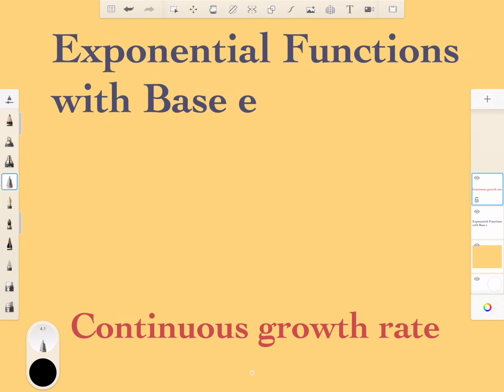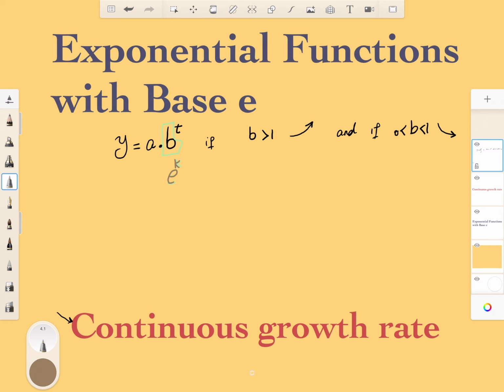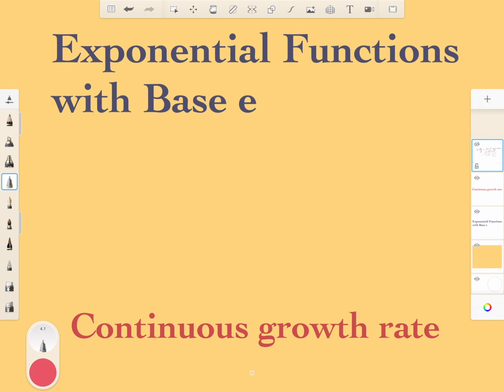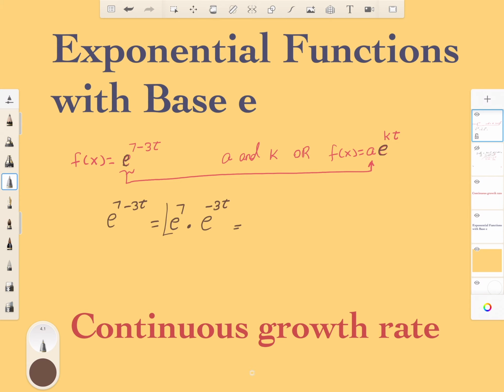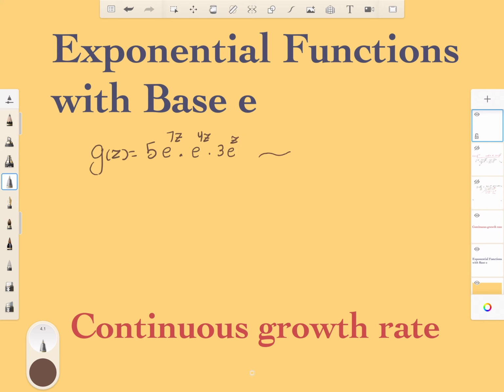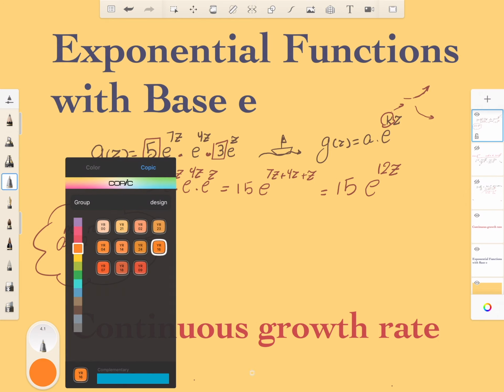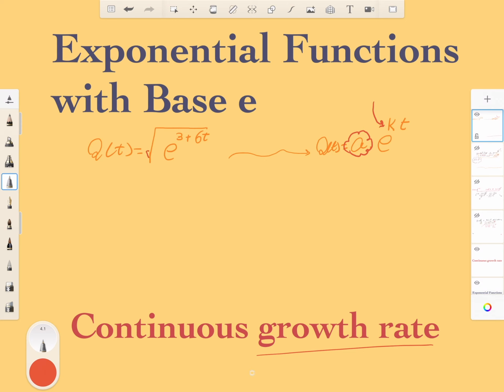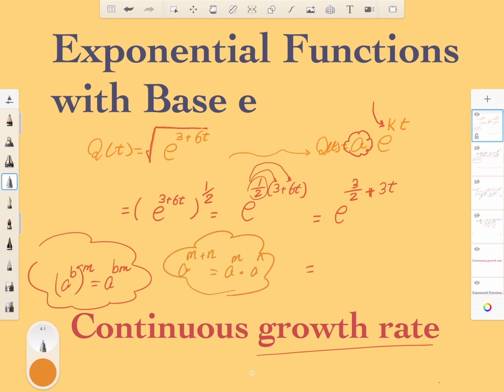chapter4 base e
exponential function in base e